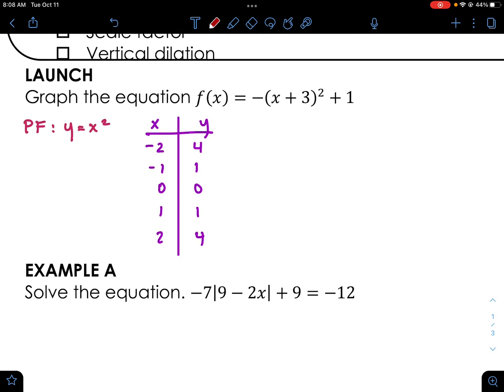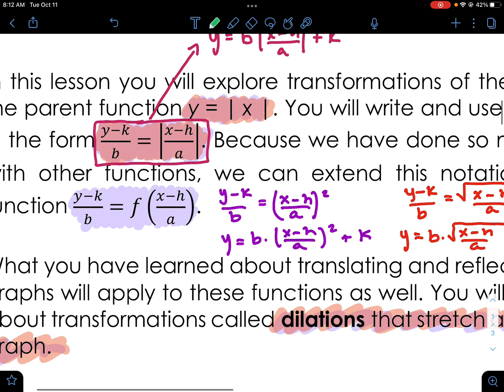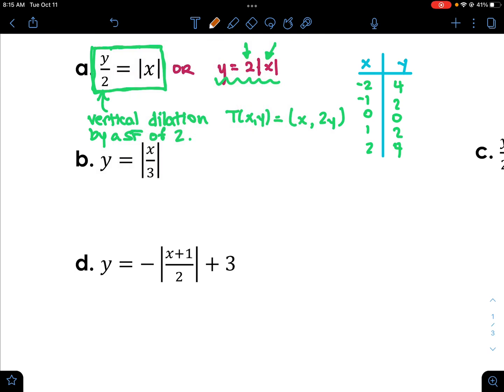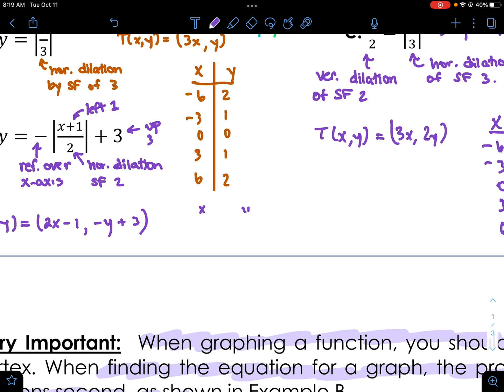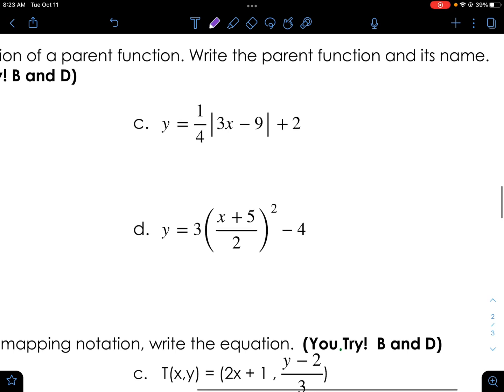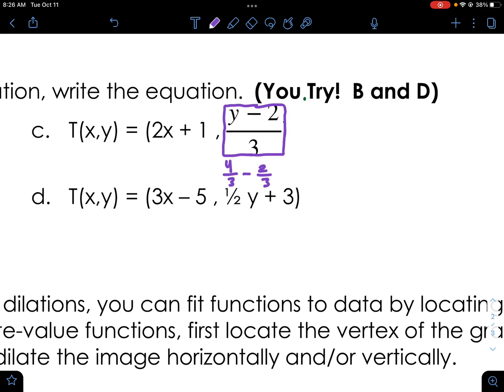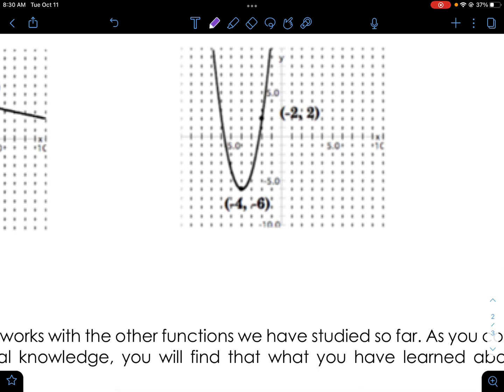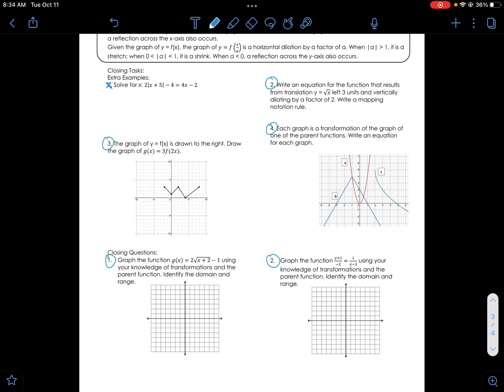Lesson 2.6 - Dilations